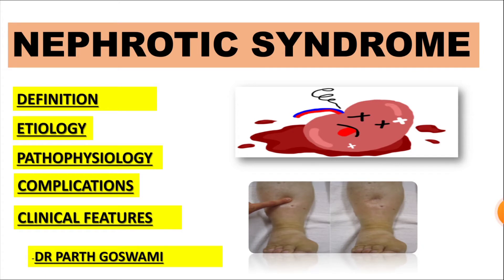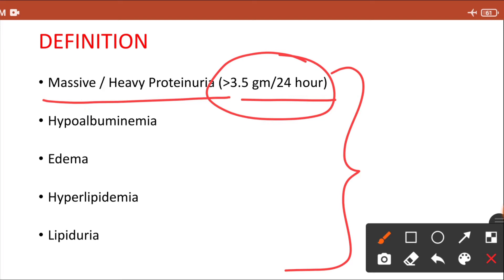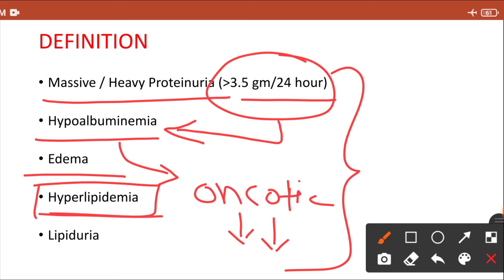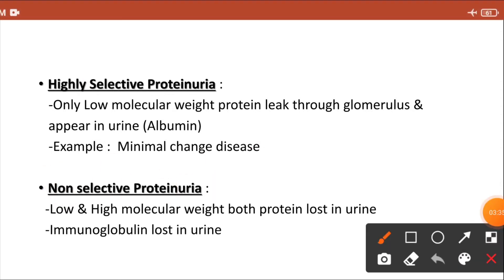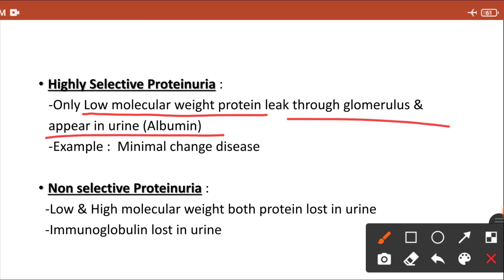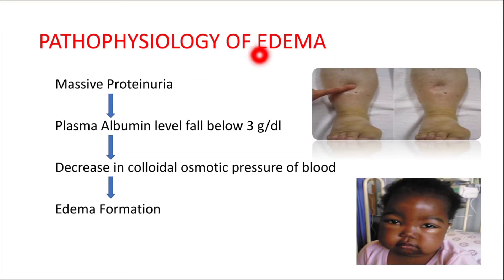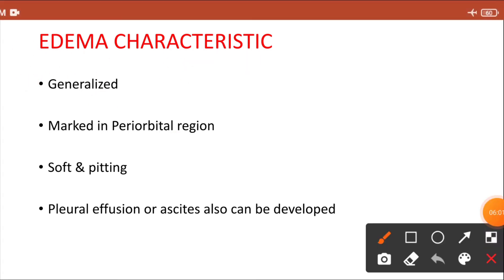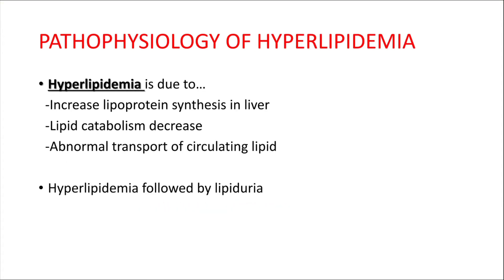Nephrotic Syndrome | Simplified Overview | Made easy.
Hello everyone, In this Video i will teach you all about Nephrotic Syndrome.

This lecture include following aspects of Nephrotic syndrome...
_Etiology
_Morphology
_Pathogenesis
_C/F
_Complication & Treatment